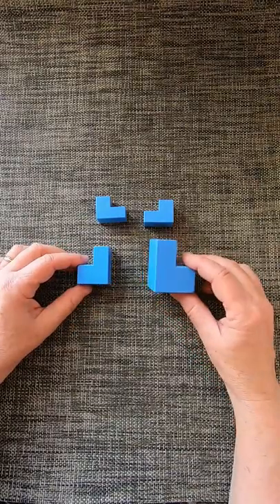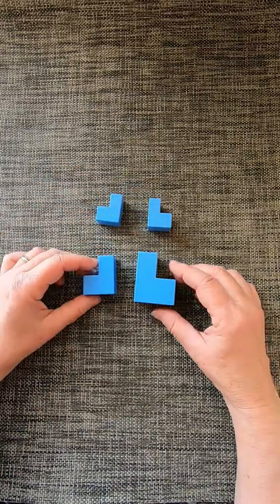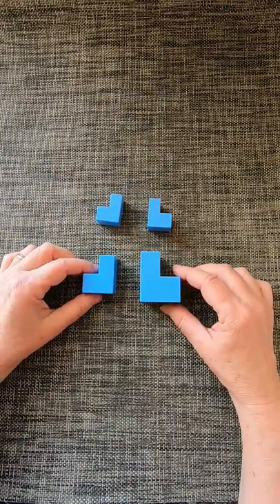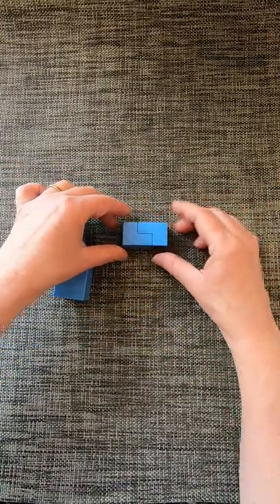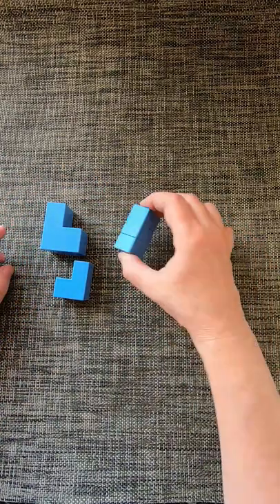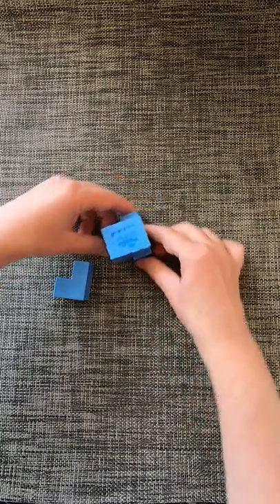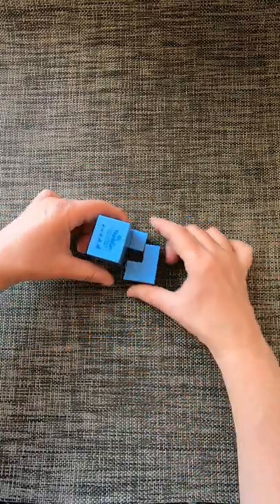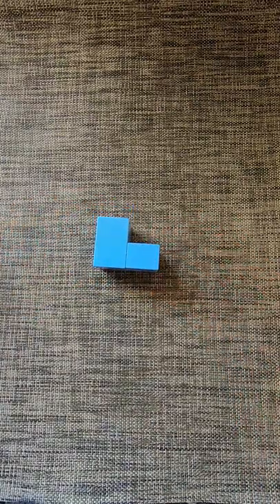How To Solve The Fifth Chair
The fifth chair from ThinkFun. The object is simple, just combine all four pieces to form a single super-size chair, the same shape as the others, only bigger.